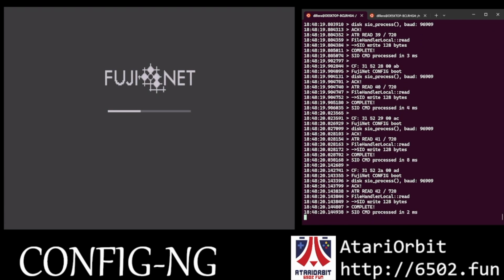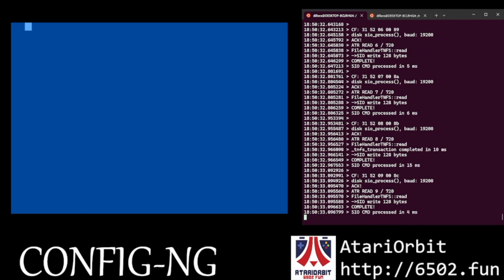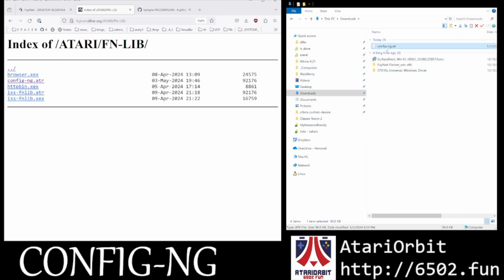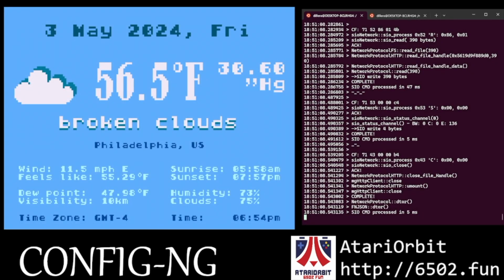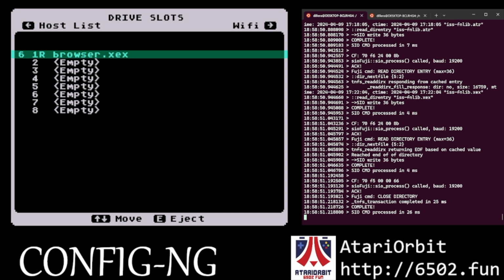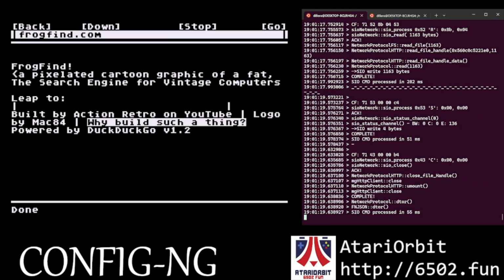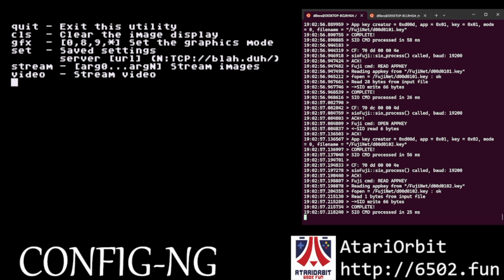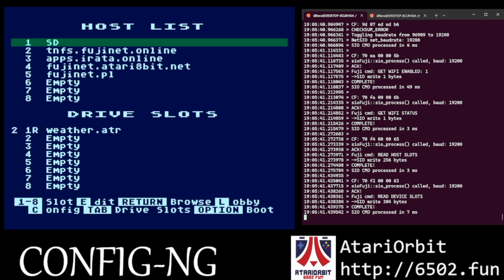CONFIG-NG Reloaded!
That last video was crap, so I re-did this. Much better quality and I'll show you actually how to swap in the alt-config-file for FujiNet.

CONFIG-NG -- the Secret CONFIG manager for your Atari.